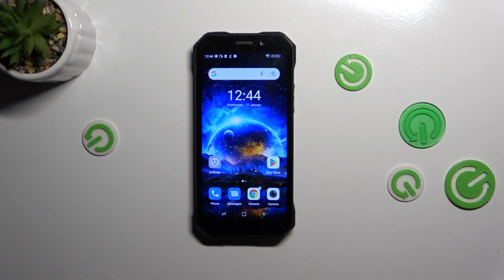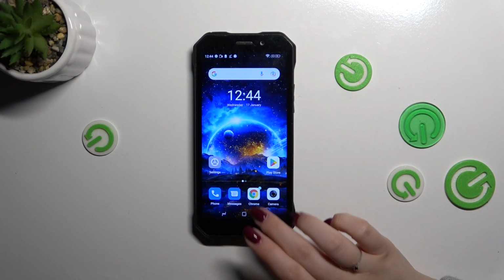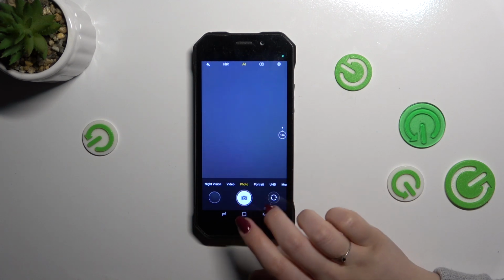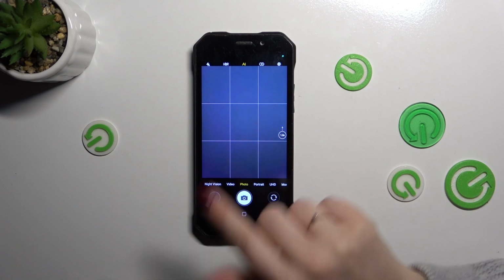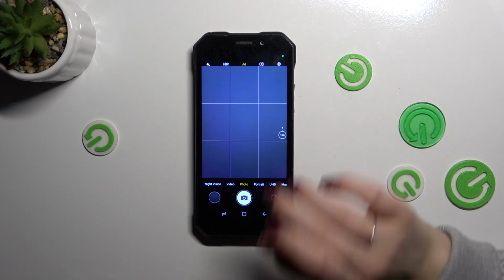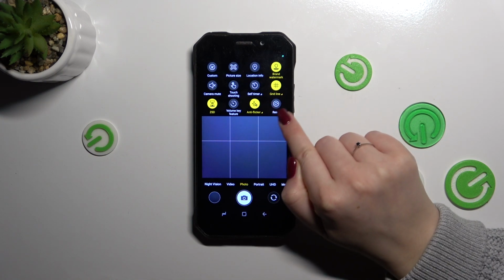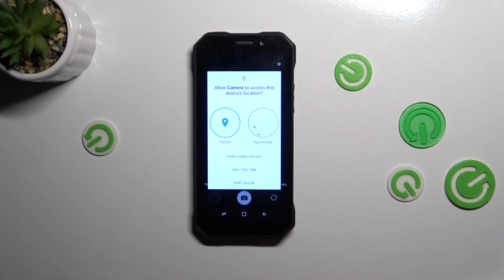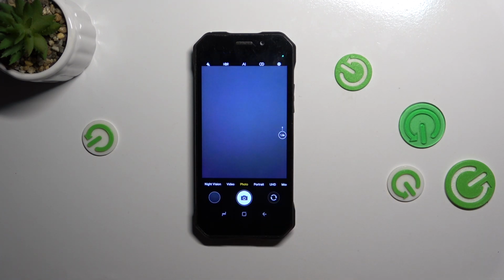How to Reset Camera Settings on DOOGEE S61 Pro?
Find out more:
In this tutorial, you will learn how to reset the camera settings on your DOOGEE S61 Pro smartphone to their default configurations. If you've made various adjustments to your camera settings and wish to start fresh or encounter issues with your camera performance, resetting the settings can often resolve these issues. Follow these simple steps to reset your camera settings on the DOOGEE S61 Pro.

Will resetting the camera settings delete my photos or videos stored on the device?
Can I selectively reset specific camera settings, or does it reset all settings at once?
Will resetting the camera settings affect other settings or configurations on my DOOGEE S61 Pro?
How often should I reset my camera settings, and are there any drawbacks to doing so frequently?
Are there any settings or preferences that won't be affected by the reset?